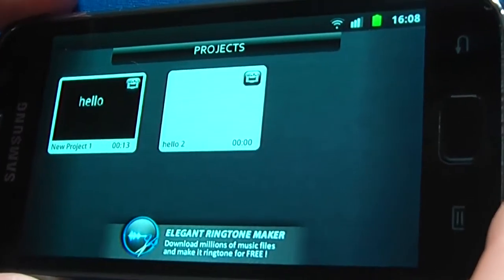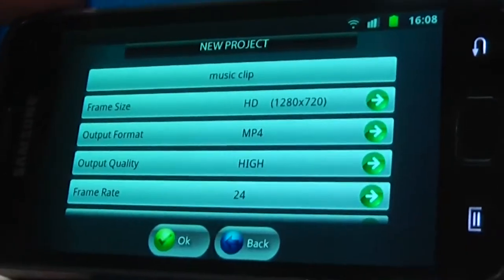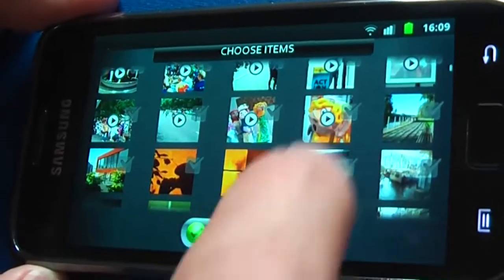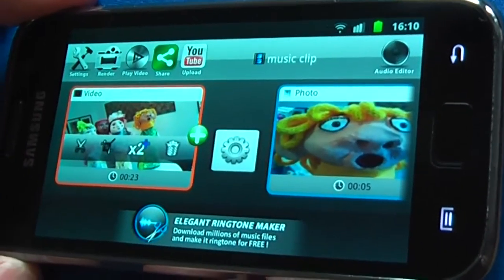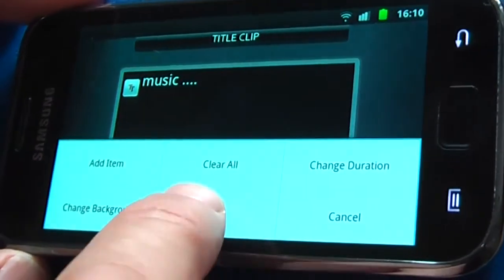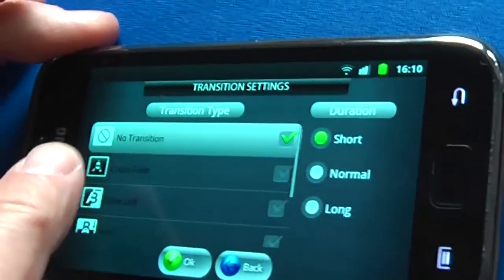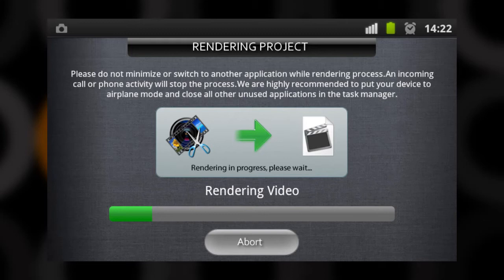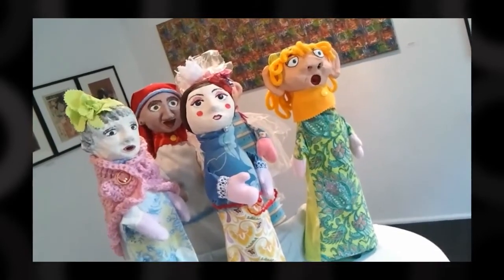PopuLLar [Record Singing (both) Audio & Video] 7/11